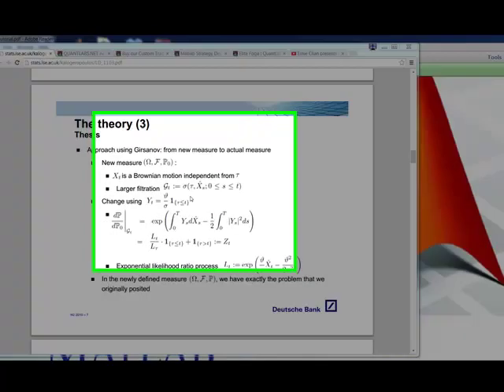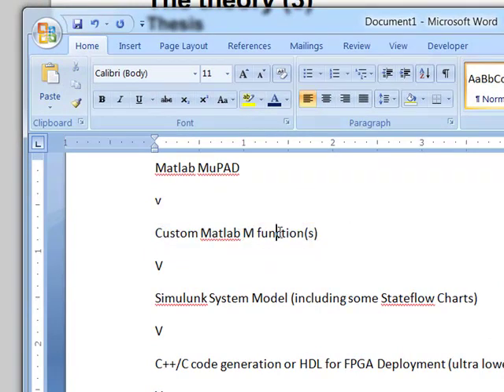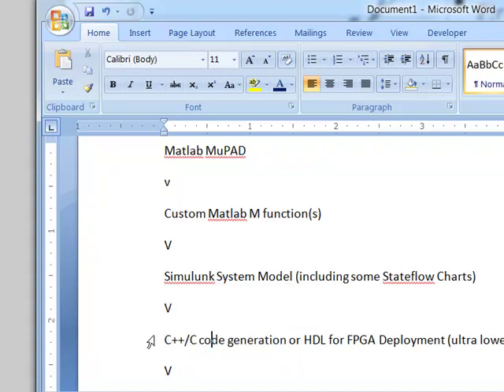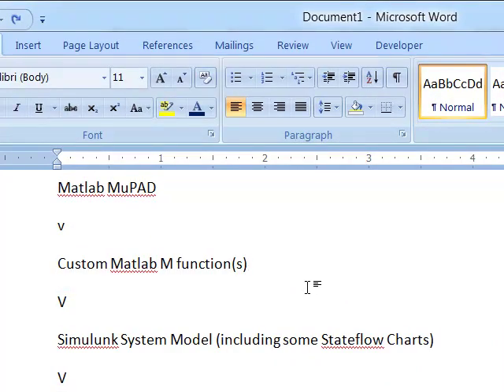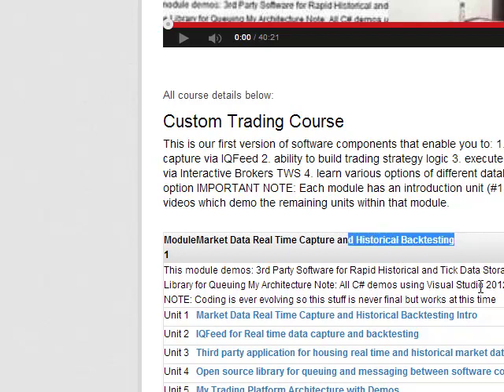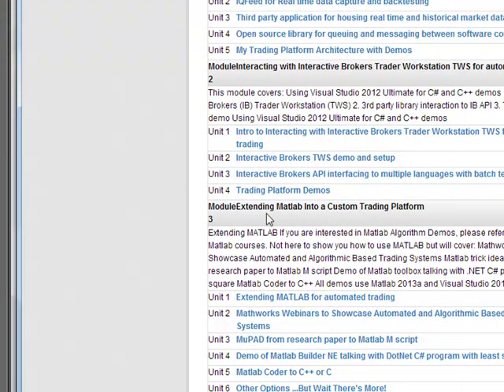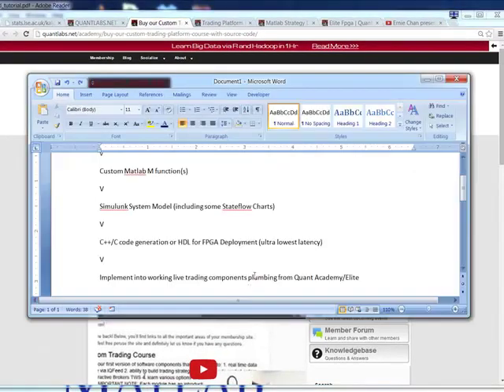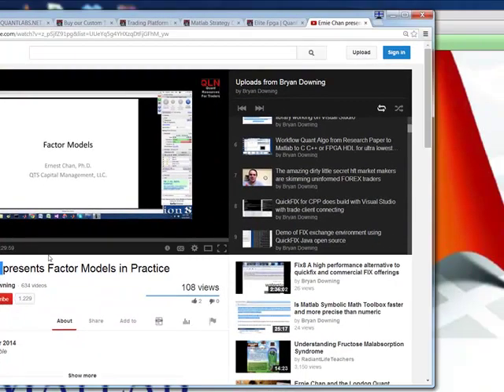New visual and rapid workflow from DB forex trading strategy to FPGA for HFT deployment